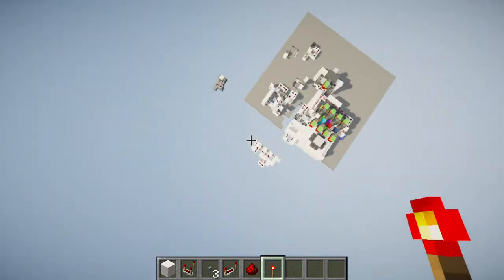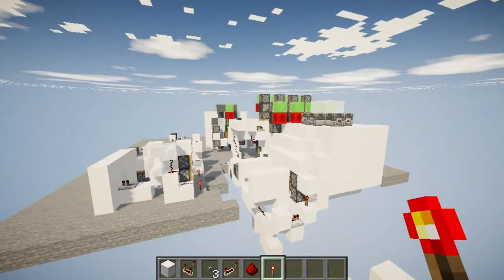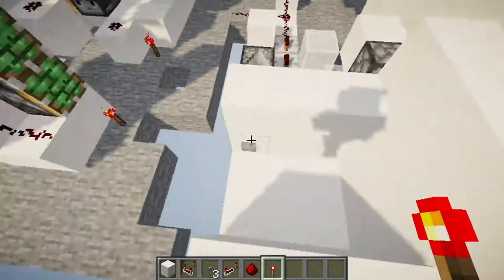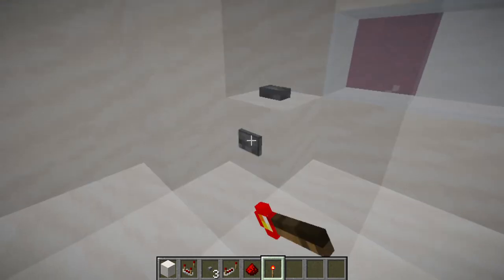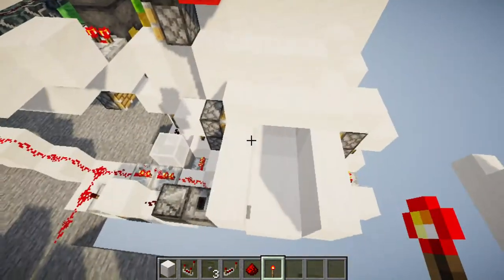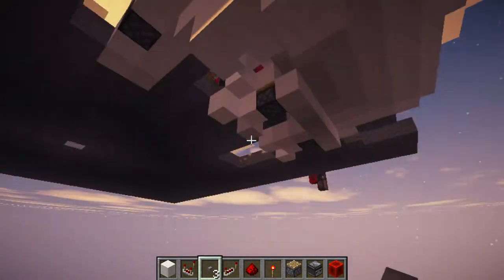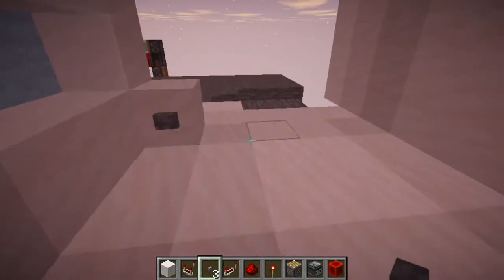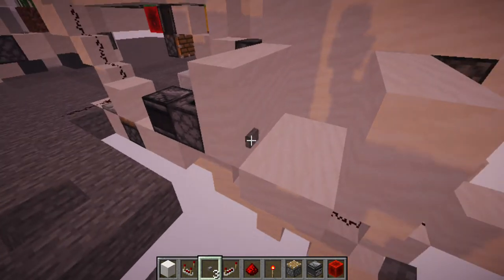My own Minecraft Combination Lock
Expandable, works for 1.14.4

I apologize for my audio recorder and engrish

I´ll be making a full tutorial next week